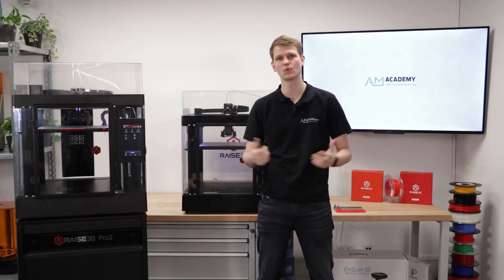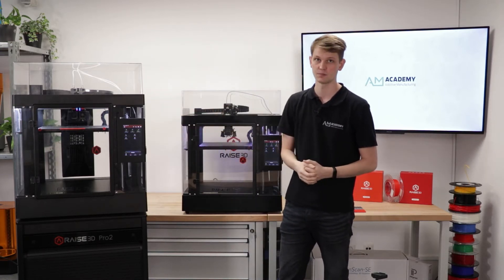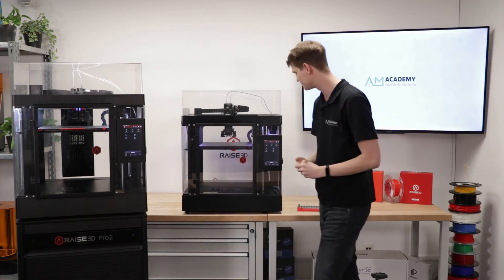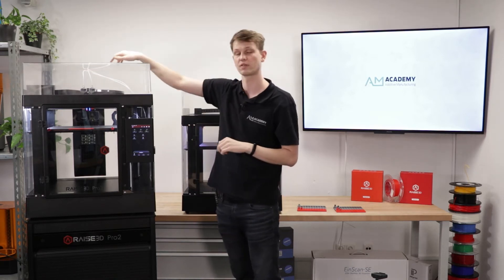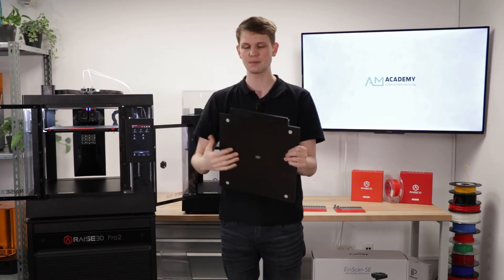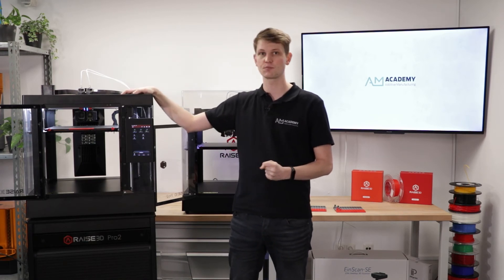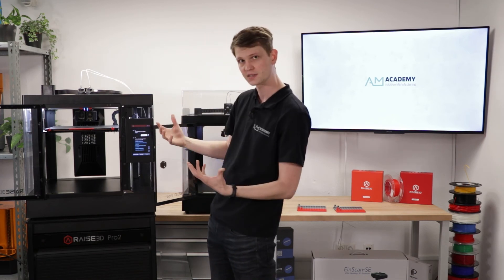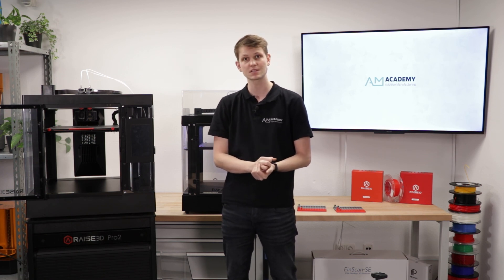Webinar Raise3D Pro3 vs Pro2 - What changed? - English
Today we want to go over the differences between the Raise3D Pro2 and the new Pro3. What changed? What stayed the same?